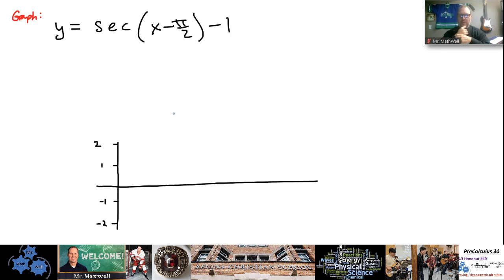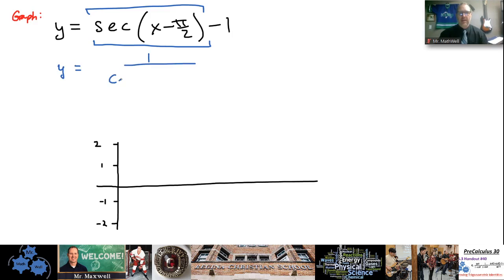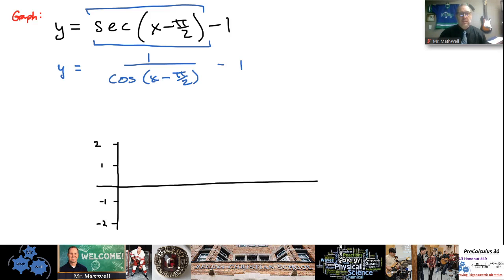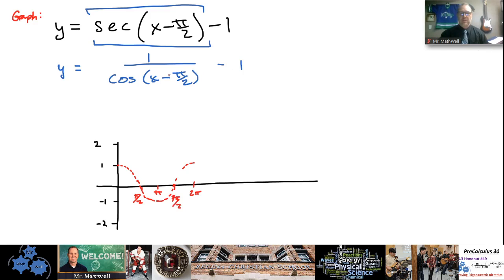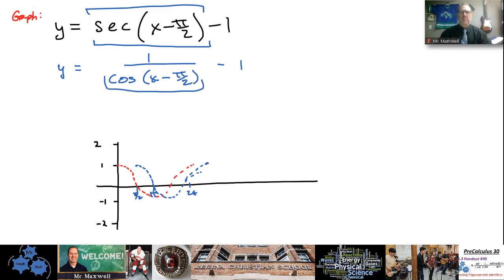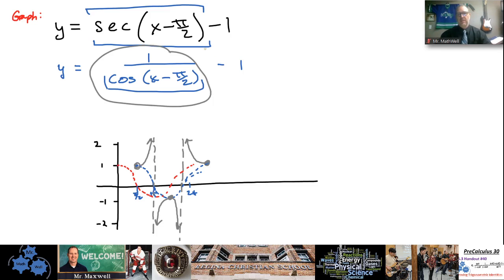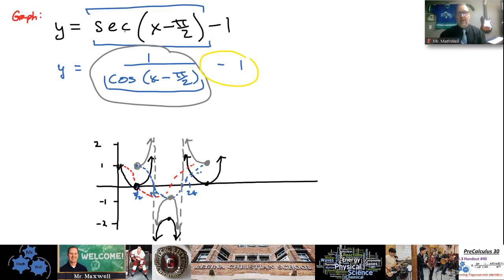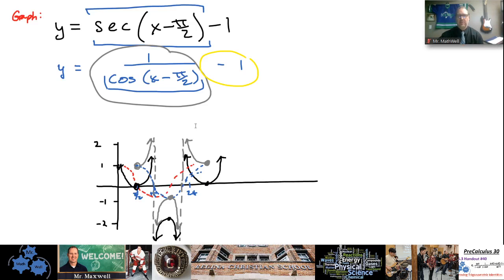Pre-Calculus 30 (PC 30) Graphing Secant Example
How to Graph secant?? It's NOT ON THE CALCULATOR!?!?!?
Graph Cosine first, then graph the reciprocal...